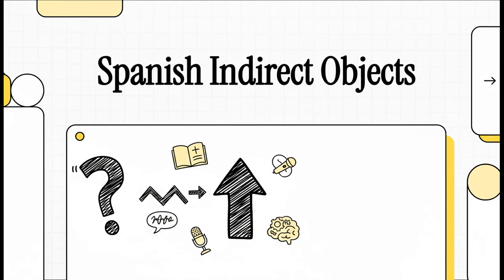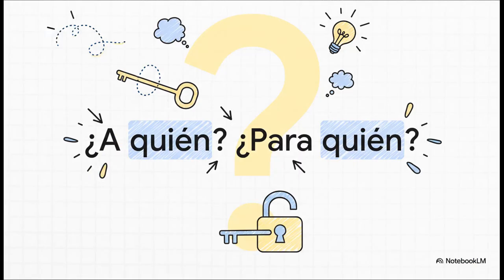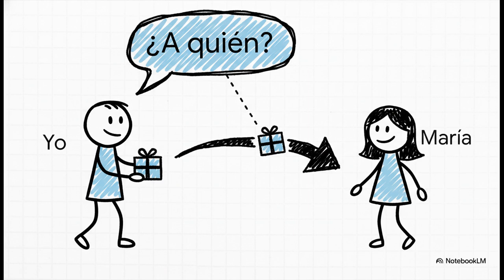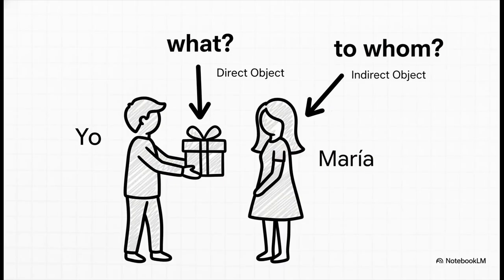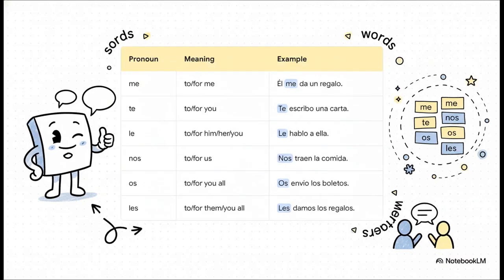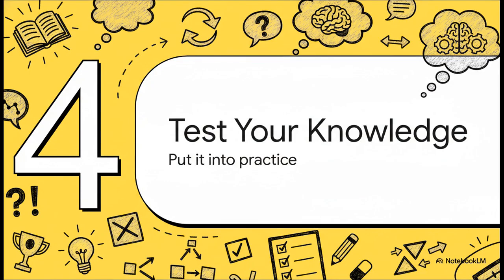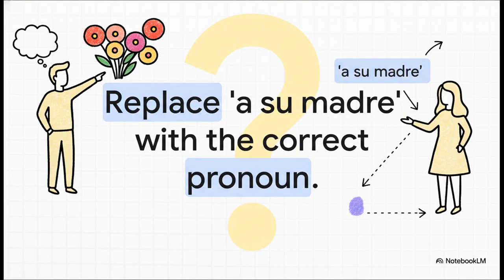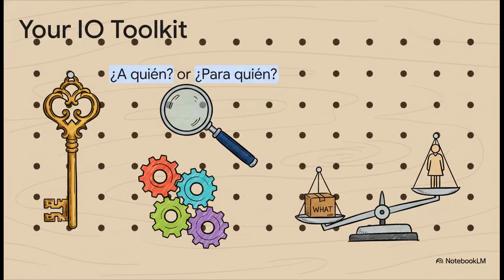🇪🇸 Learn Spanish Lesson 10.1 - Mastering the Spanish Indirect Object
Video Description:
Learn everything about indirect objects in Spanish! In this lesson, we explain what an indirect object is, how to identify it, and how it works in sentences. Packed with clear explanations, examples, and exercises with answers, this video is perfect for beginners and anyone looking to strengthen their Spanish grammar skills. Master the question “to whom / for whom” and start using indirect objects confidently in your conversations.

Chapters:
0:00 Introduction
1:10 What is an Indirect Object?
3:45 Direct vs Indirect Objects
6:20 Common Indirect Objects in Spanish
9:00 Examples in Sentences
12:30 Exercises with Answers
18:00 Key Tips to Remember

📚 Based on the book: Easy Spanish Step-by-Step